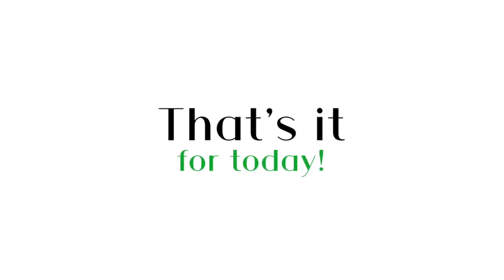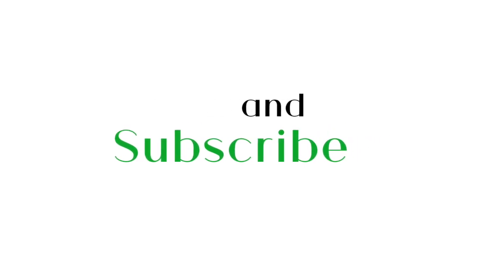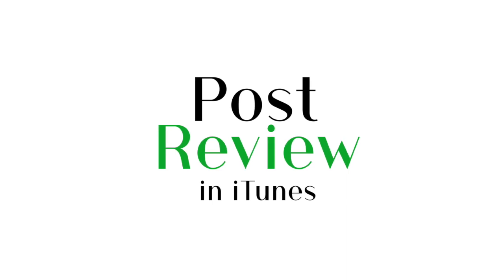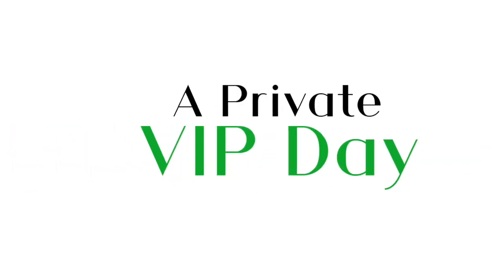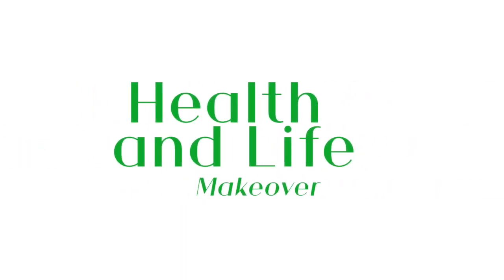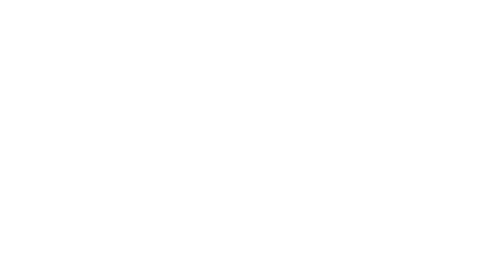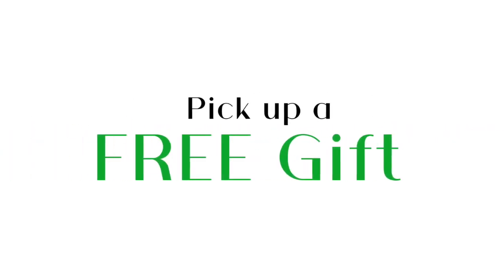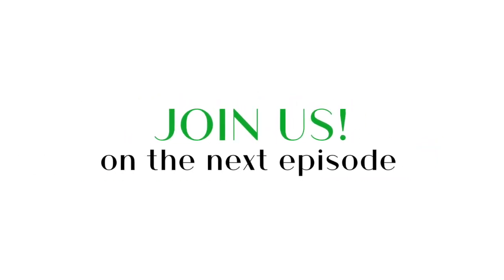What Does a NASA Flight Surgeon Actually Do in Russia?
What is the role of a NASA flight surgeon? And what do they do on a daily basis?

In this episode, join Ann Tsung as she takes you through her work life as a flight surgeon specializing in aerospace, particularly at NASA, one of the most prominent US government agencies. Explore her integral role as she collaborates closely with astronauts and individuals stationed in space, as well as her responsibilities as a physician working with NASA personnel in Star City.

Key Points From This Episode:

1. What is a NASA flight surgeon?
2. Being sent to Russia to support astronaut training.
3. There are actually two physicians in Russia.
4. Maintaining inventory in the medical office is part of the flight surgeon's job.
5. One of the most important jobs of a flight surgeon is to ensure that the launch and landing run smoothly.
6. What do flight surgeons do on a daily basis?
7. Building relationships with the Russian staff who work for NASA.
8. Life in Star City and what they actually do day-to-day.

🚨 Here are 2 WAYS I can help you reconnect with your passions and boost your productivity!

⭐ 1. Join my private FB group for curated content that will help you do more in less time: